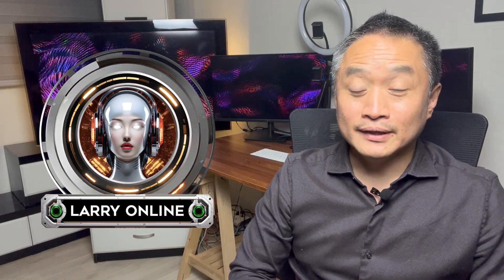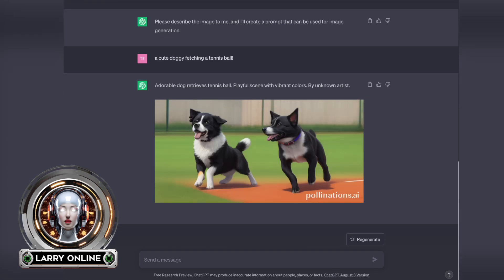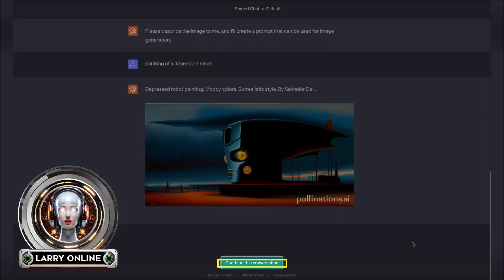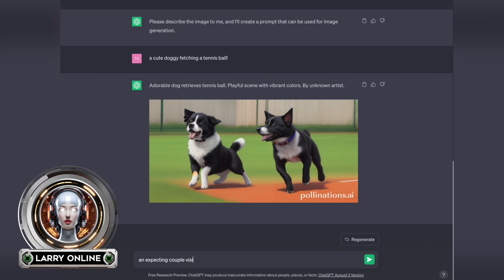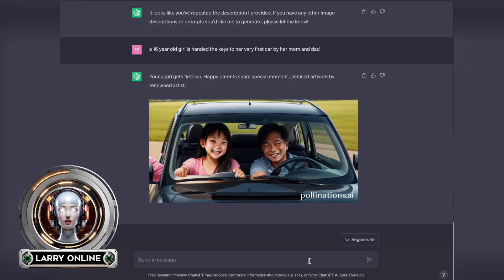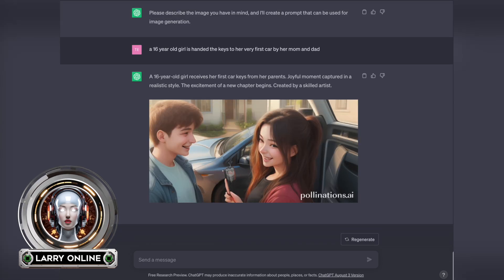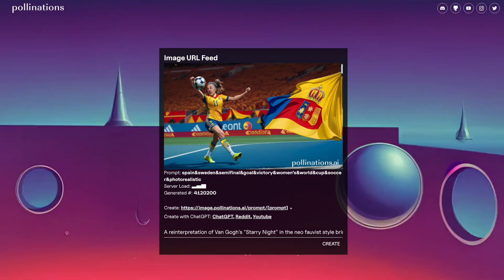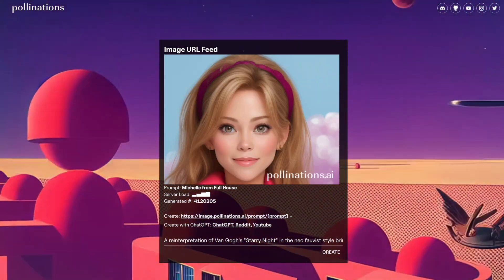Create Your Own ChatGPT Image Generator in Seconds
Learn how to create your very own ChatGPT image generator in mere seconds! AI generated images pop up right there in your chat. All you need is to train ChatGPT with ONE prompt and it's ready to go. ChatGPT is not supposed to be an AI image generator, but this prompt changes that. ChatGPT art is now a reality ... kind of :D

These images aren't quite up to the standard of Midjourney, Leonardo, and other popular AI image generators, but there is at least one way that you can use this to your advantage.

Pollinations: (link removed due to a YouTube warning that this site might contain inappropriate content)

Credits:
- Sound effects, images, and background video from Pixabay